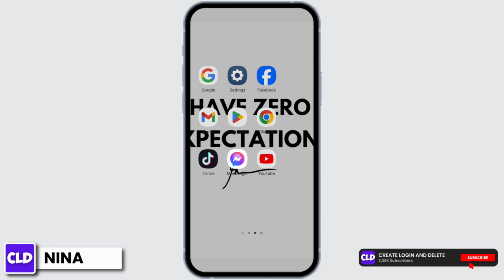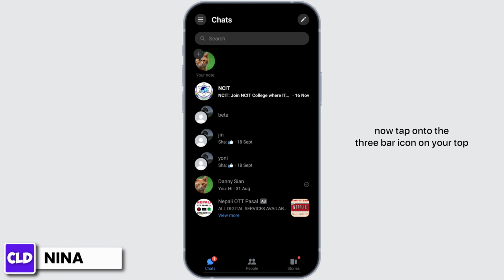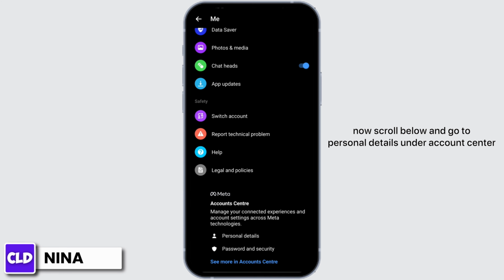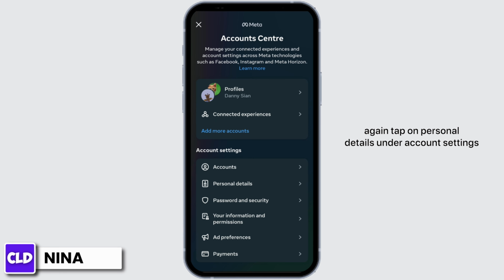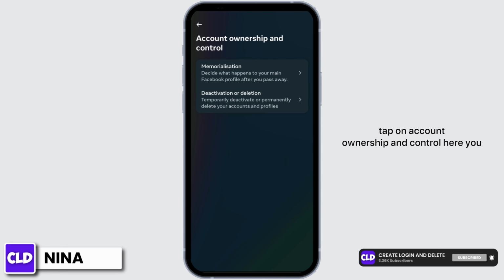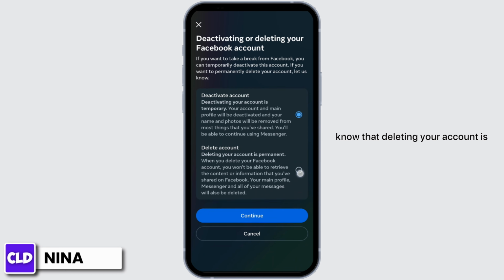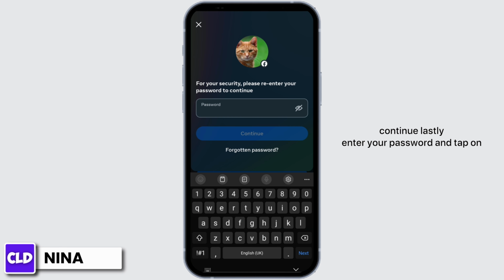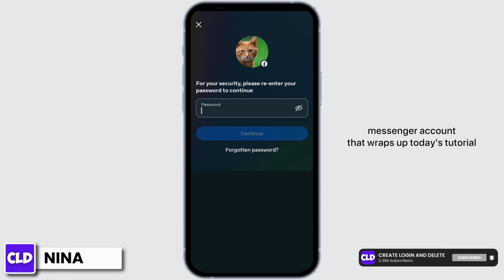How To Temporarily Deactivate Messenger Account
In this tutorial, we'll provide you with a step-by-step guide on how to temporarily deactivate your Messenger account. We'll cover everything from accessing your Messenger settings to deactivating your account safely.

👋 Welcome to Create Login And Delete! In this video, we'll guide you through the process of temporarily deactivating your Messenger account. If you'd like to take a break from Messenger or temporarily deactivate your account while preserving your conversations, this tutorial is perfect for you.

Tips for Temporarily Deactivating Your Messenger Account
Don't forget to like the video if you found it helpful, and share it with friends or family who might also want to learn how to temporarily deactivate their Messenger accounts.

📱 Timestamps:

0:00 - Introduction
0:05 - How to Temporarily Deactivate Messenger Account
0:10 - Steps to Temporarily Deactivate Messenger Account